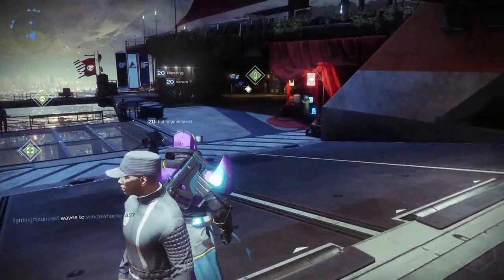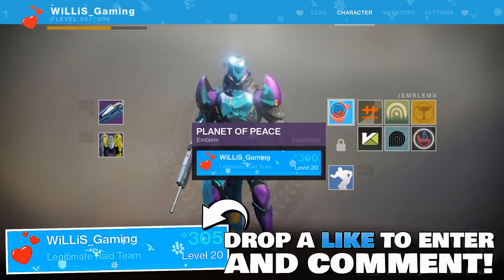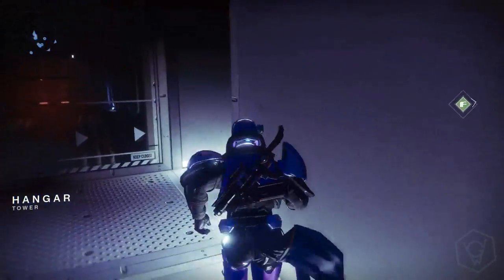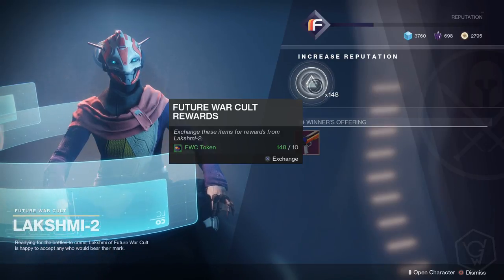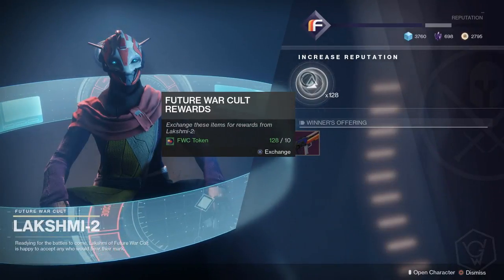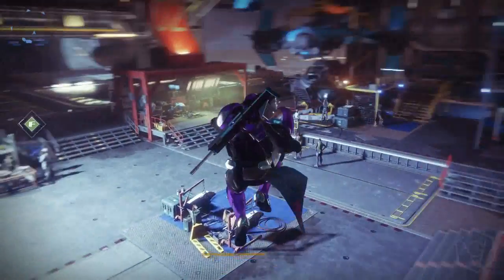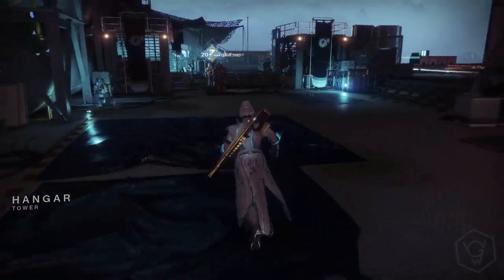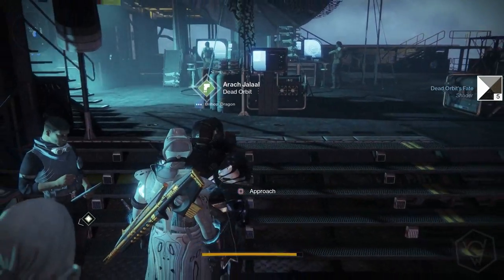Destiny 2 - HOW TO REMOVE FACTION ENGRAM CAP !!